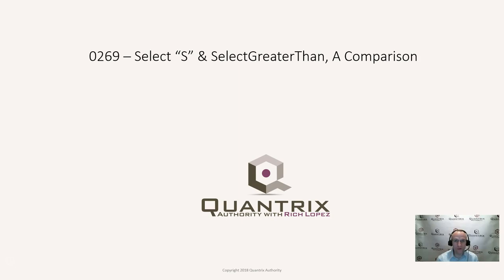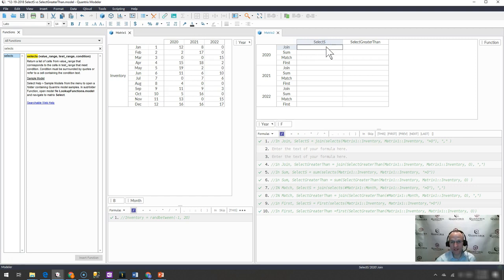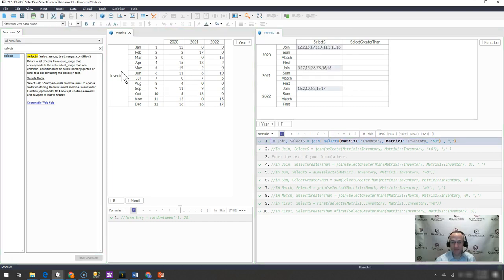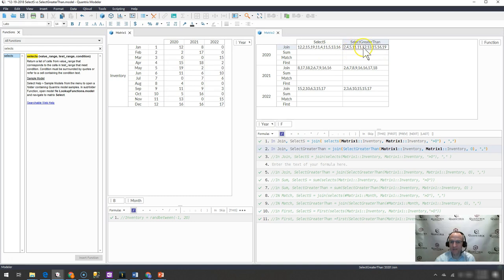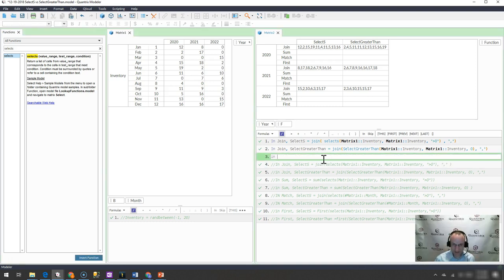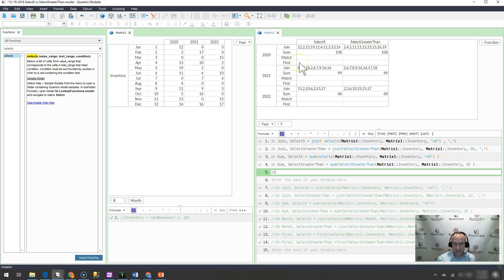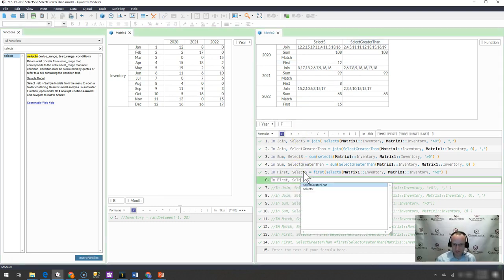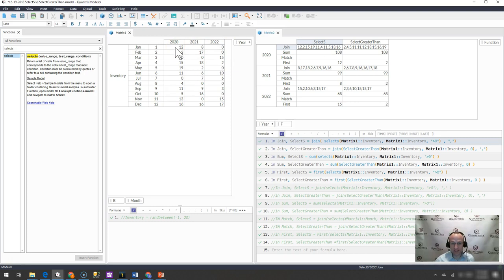Learn Quantrix Modeler: Select "S" and SelectGreaterThan Comparison 0269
QuantrixAuthority.com

Is there a difference between selects with a greaterthan operator and selectgreaterthan?
How to use a SelectS in Quantrix.
How to use a SelectGreaterThan in Quantrix.
How a SelectGreaterThan works
How a SelectS works
How the First Function works in Quantrix
How the Last Functions works in Quantrix